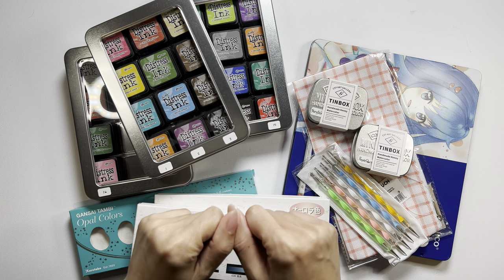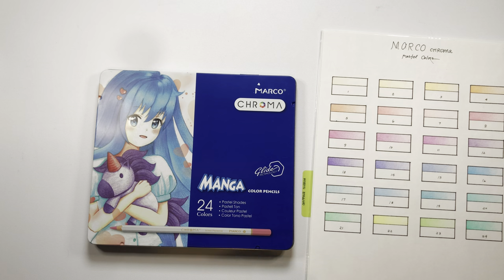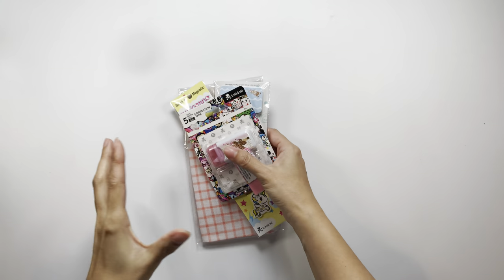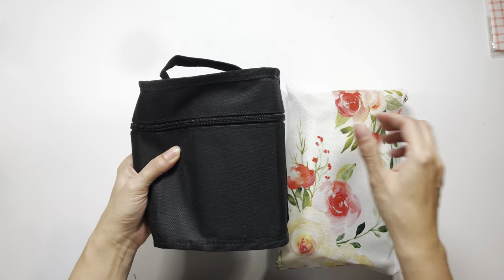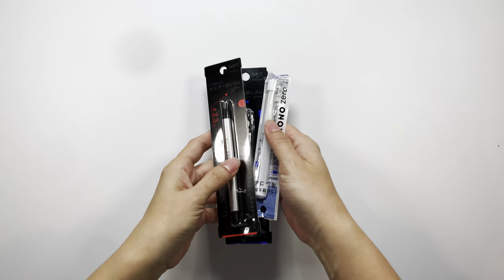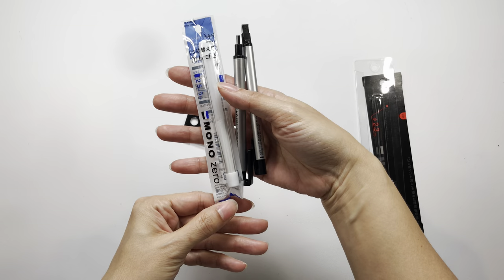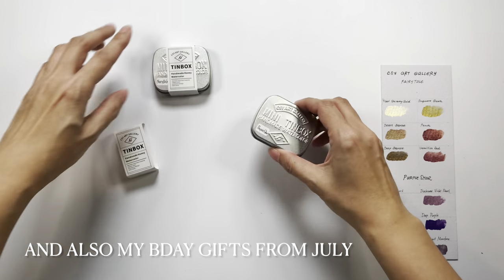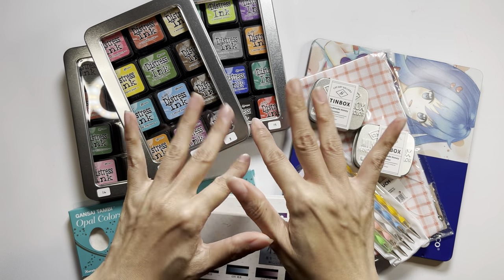Part 1 of My Coloring Haul from July to October 2021 - Coloring Supplies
Hello and welcome to Lovella's Coloring! This video is Part one of my haul from July to October. I'll be sharing my coloring supplies that I hauled. Part two of my haul which is the coloring books, will be posted at the same time. Link will be below. Please enjoy and thank you so much for stopping by and watching! Take care and happy colorings!!

Mentions:
Kelly, IG: @colorjourneywithkelly

Items shown:
- Marco Chroma 24 Pastel Colored Pencils
- Marco 24 ct Colored Pencils, Pastel
- Socks Goblin Coloring Book by Manmulsang
- Youngcol Storage case (design varies)
- BTSKY: 171 slot Marker Case (black & purple)
- Ranger Tim Holtz Distress Mini Ink Pad Kits #1, #2 and #3 Bundle
- Ranger Tim Holtz Distress Mini Ink Pad Kits - #13, #14 and #15 Bundle
- Tim Holtz - Ranger Distress Mini KIT 16, Various
- Tim Holtz Mini Distress Ink Storage Tins - (Pack of Three Tins)
- Aveks 5pcs 2-ways Acrylic Tips Dotting Painting Brush Pen Set
- Tombow MONO Zero Eraser Round Tip + Square Tip Refills
- AenArt 100 Color Glitter Pen Set
- Kuretake GANSAI TAMBI OPAL 6 Colors
- Boku-undo Watercolor Aurora 6 Color
- Boku-Undo Watercolor Black Shadow 6 Colors
- Csy Art Gallery Handmade Artist Watercolor-Set of 6 Shimmery Fairytale (Metallic Glitter) Colors
- Csy Art Gallery Handmade Artist Watercolor- Set of 6, Purple Star (Metallic Glitter)
- (mentioned, not shown) Csy Art Gallery, Germany Handmade Watercolor Paint Set, 30 Colors Metallic Glitte rTravel Set